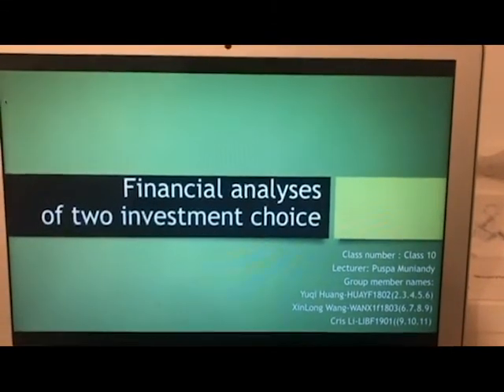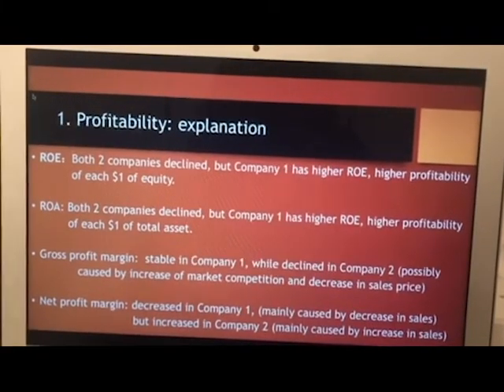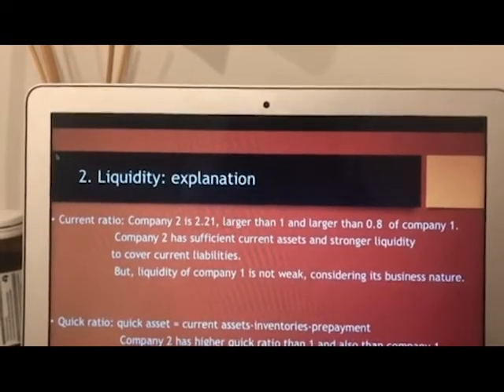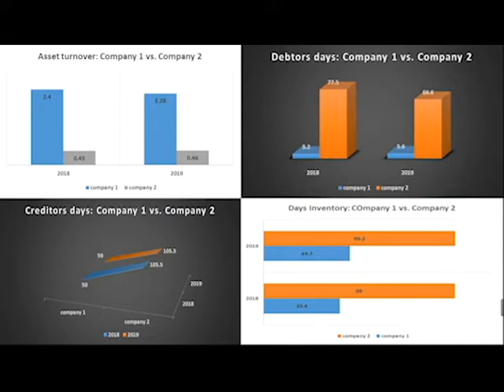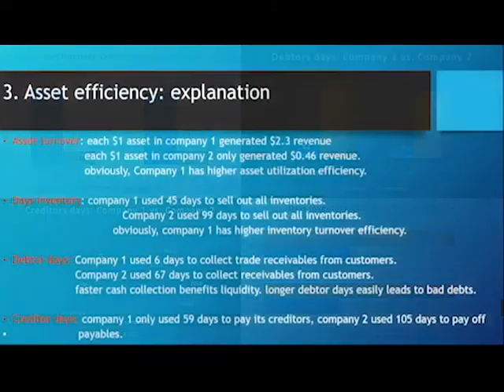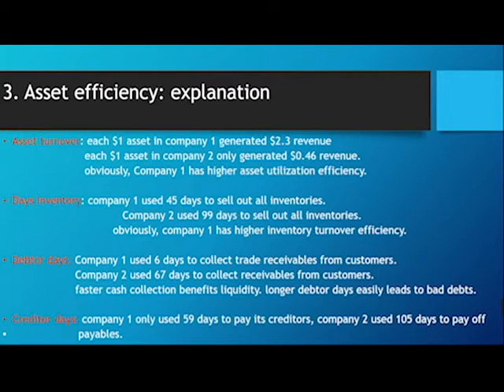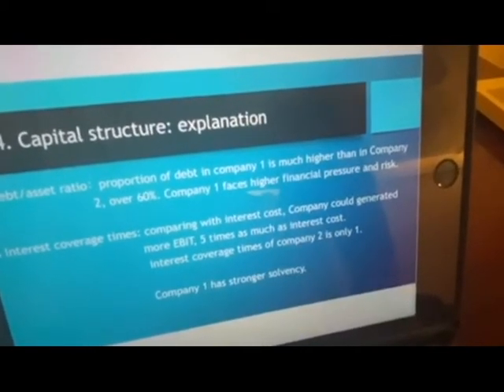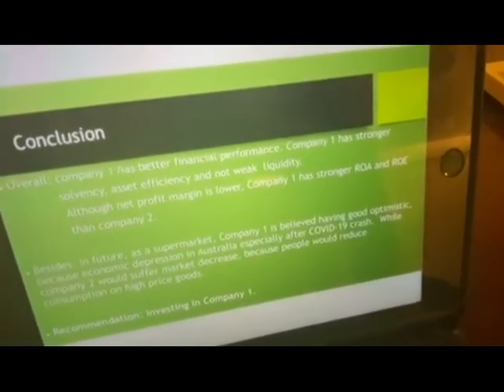Accounting presentation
Class number : Class 10
Lecturer: Puspa Muniandy
Group member names:
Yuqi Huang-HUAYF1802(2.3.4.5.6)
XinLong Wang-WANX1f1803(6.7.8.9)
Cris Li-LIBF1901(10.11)